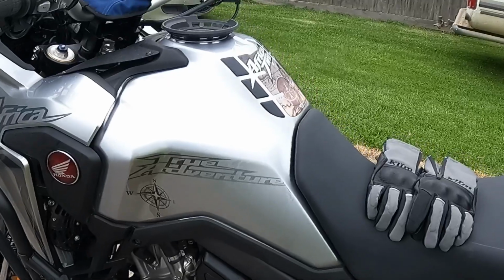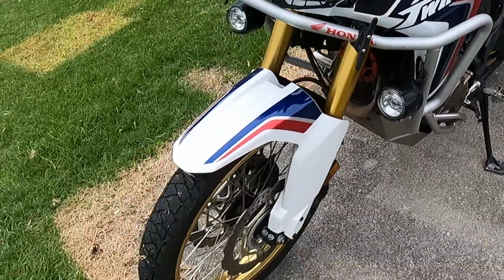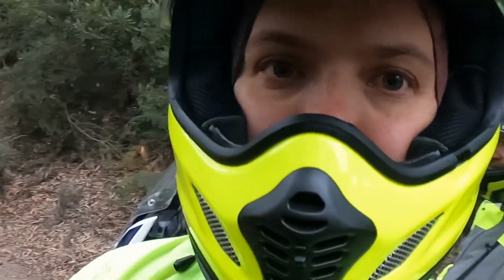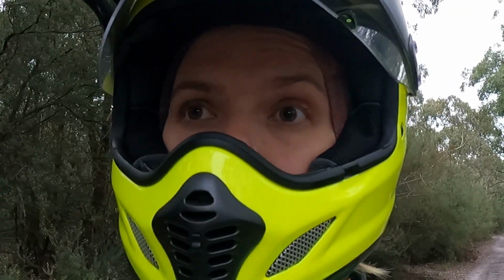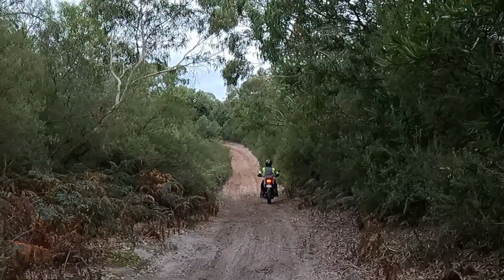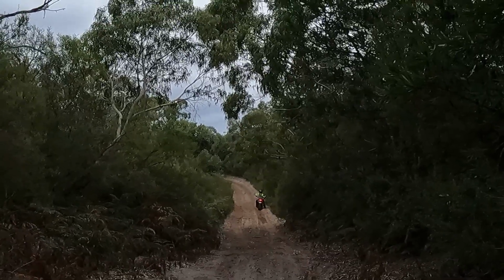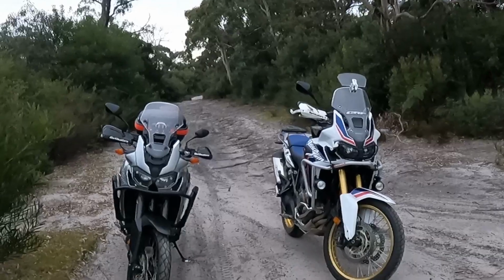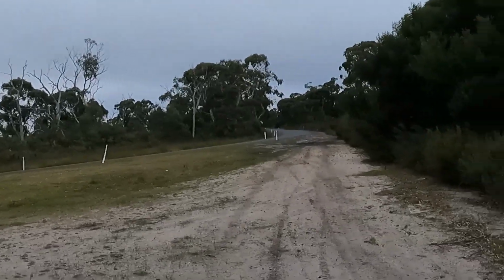First Off Road Adventure with Honda Africa Twin Motorcycle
My first off-road ride on my new Honda Africa Twin motorcycle. I'll show you my new motorcycle and all the after market mods and take you on some trails. Let's ride!

Melissa Hussong is a mindset, manifestation , and motorcycle coach and her life purpose is helping and inspiring women to step into their power, live into the highest version of themselves, and manifest a life beyond their wildest dreams.

✨My Badass Motorcycle Journal✨